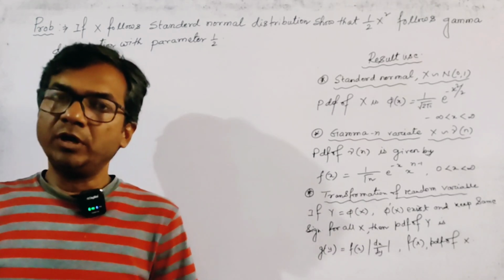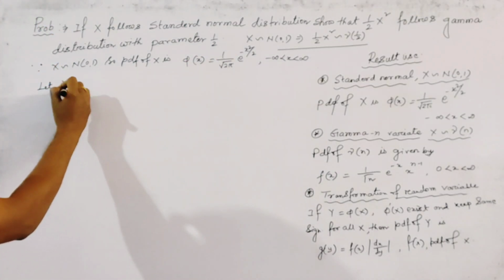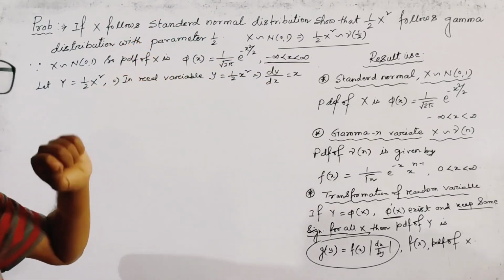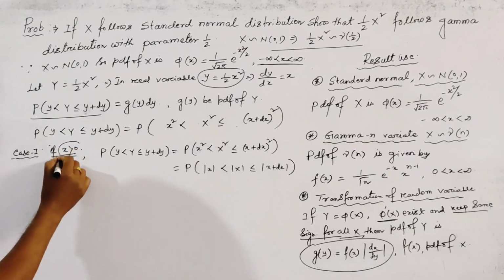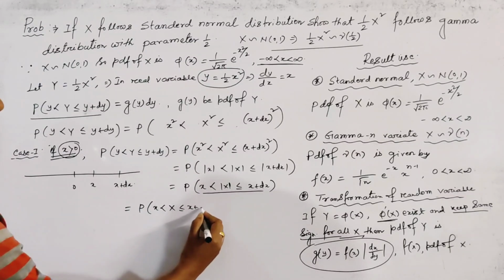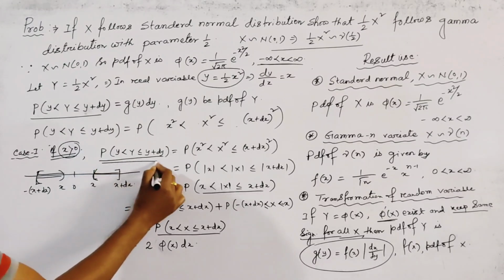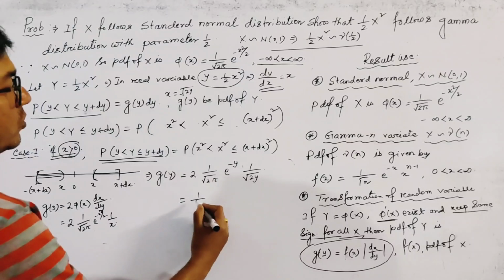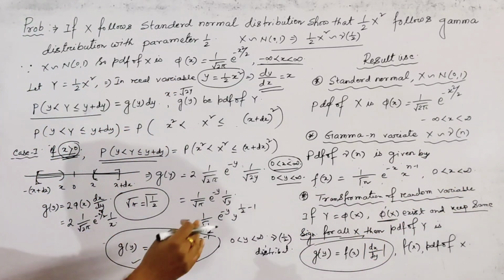If X is standard normal distribution , show that 1/2(X^2) is gamma (1/2)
Exercise solution of probability (A Gupta,5.10, Probability distribution of one dimensional random variable)👇
Find the probability that the length of the left sub interval that of the rights of interval less than k.👇
A point is chosen random on a semicircle having centre at the origin and radius unity and projected on the diameter.👇
Show that the probability that the chord AP will exceed the length of the side of the an equilateral triangle inscribed in the circle is 1/3.